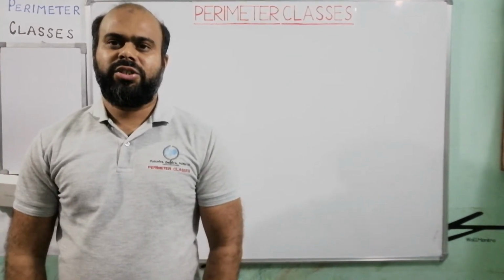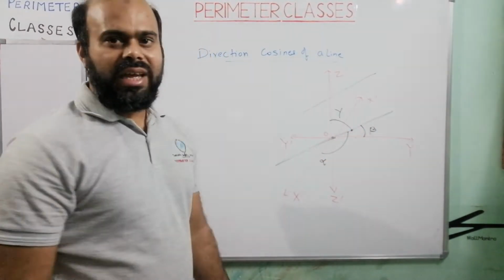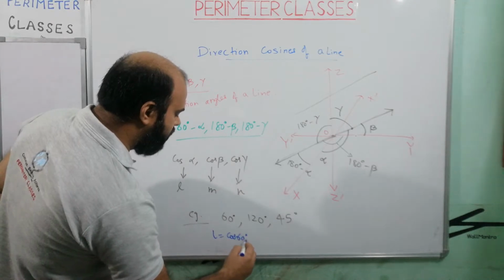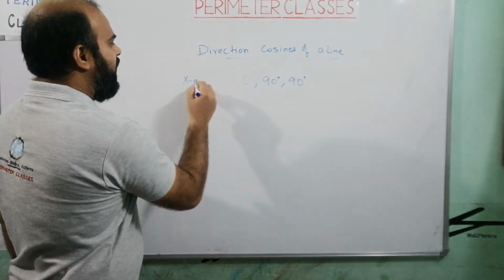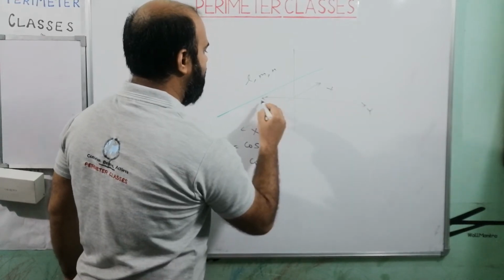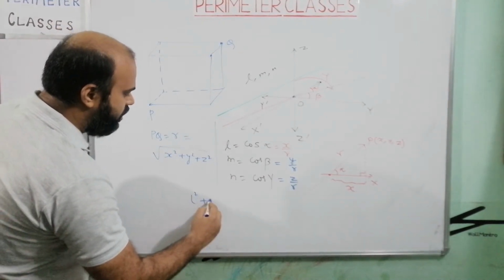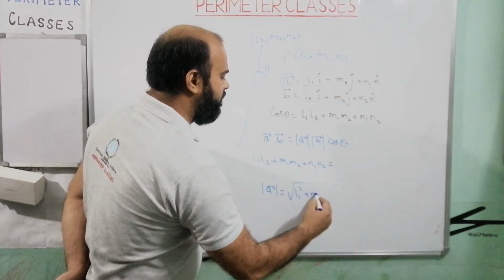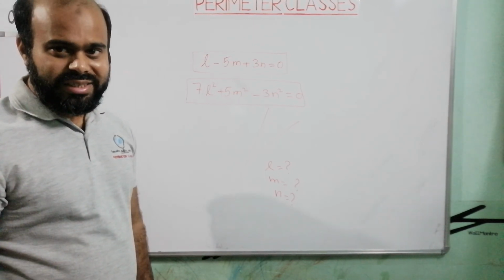Direction cosines of a line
Understanding direction cosines of a line. Relation between direction cosines of a line. Direction cosines of parallel and perpendicular pairs of lines.

Correction @18:09 "components of unit vector", not "unit vectors"